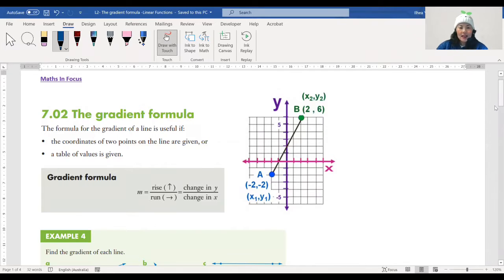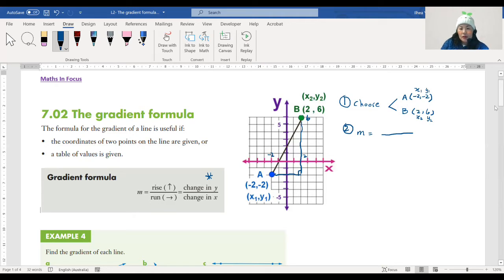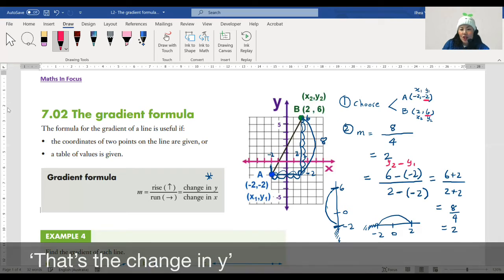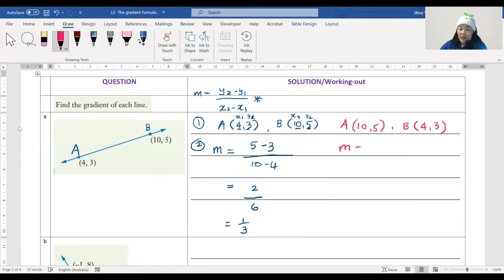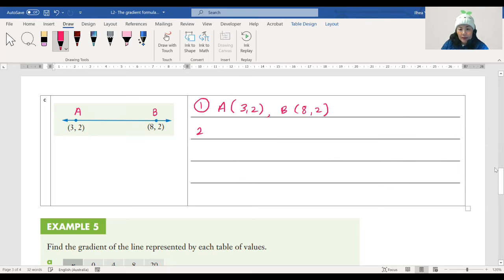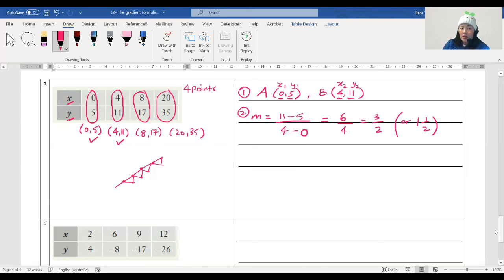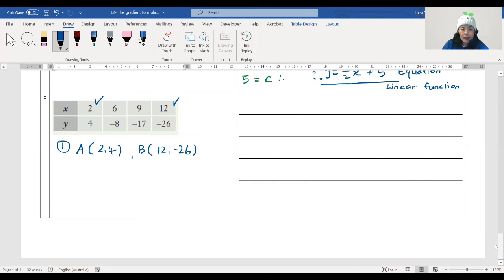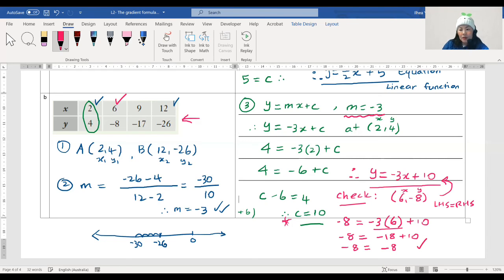11STD) 2. The gradient formula